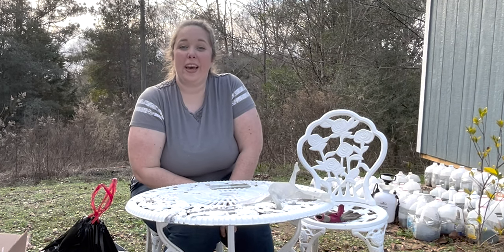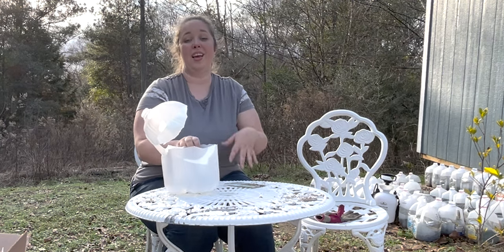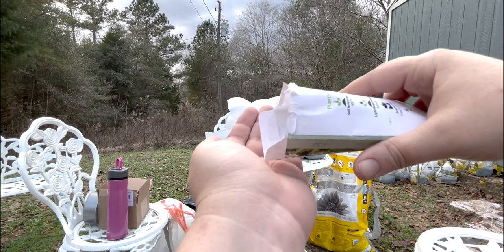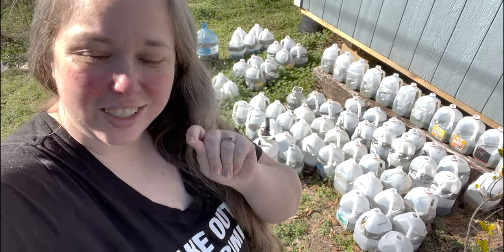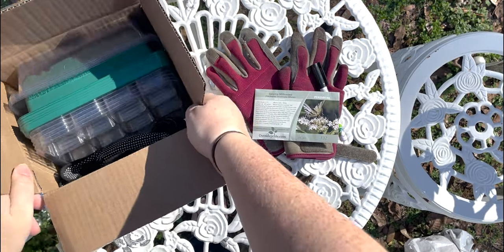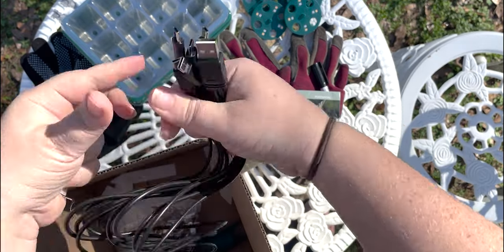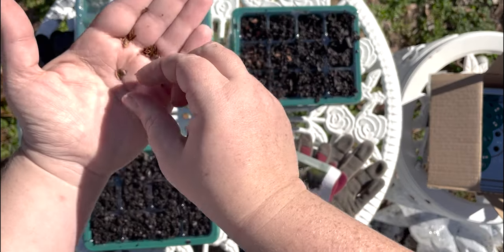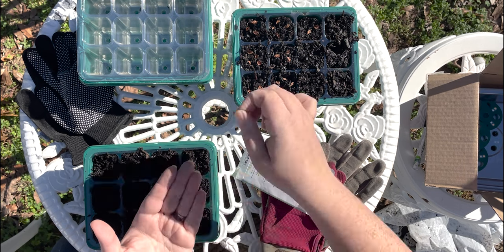Planting Milkweed Seeds TWO ways: Milk Jugs or Seed Trays... which one works better? (Zone 8b)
Working on growing a butterfly garden and want to plant plenty of Milkweed? Me too! Last season I planted one native milkweed plant and this year I want to up my game... so I'm planting milkweed seeds two ways to see which works better. The winter sowing method with milk jugs or inside with seed starting trays and grow lights! Let's find out!